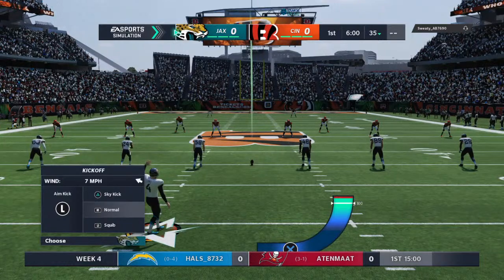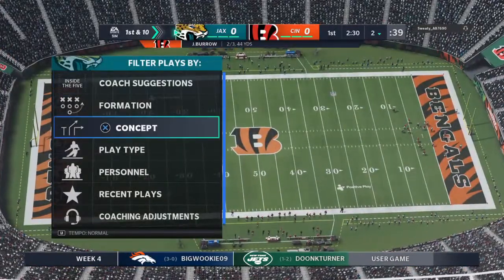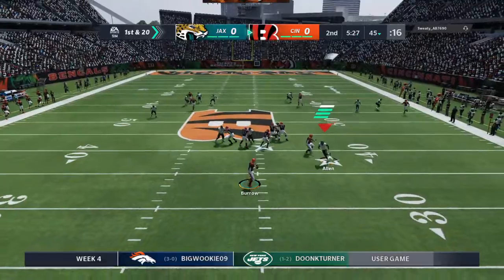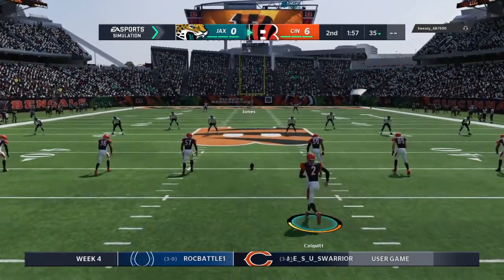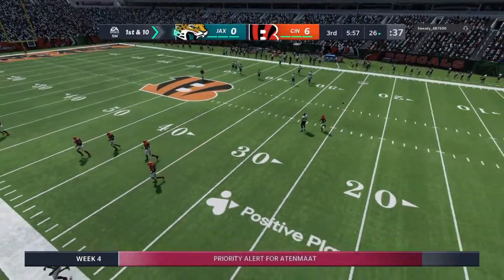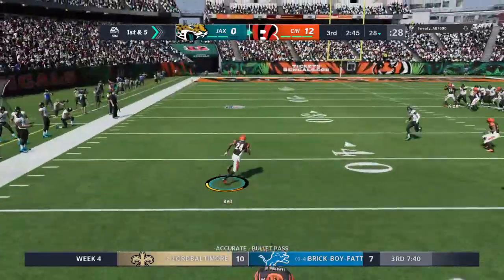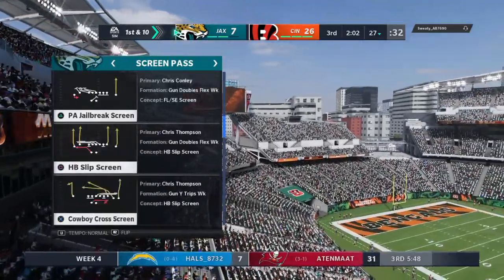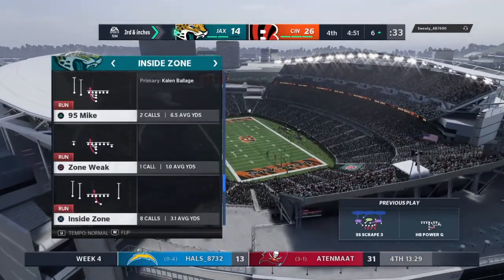Uhatentoo-damn's Live PS4 Broadcast